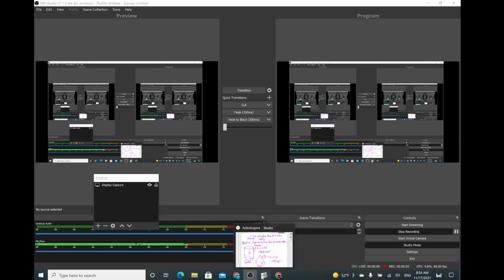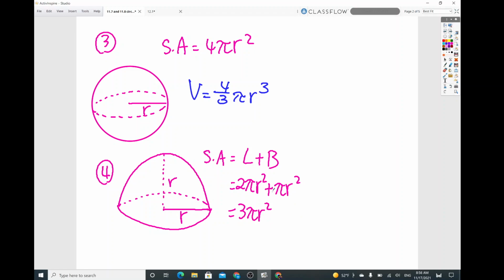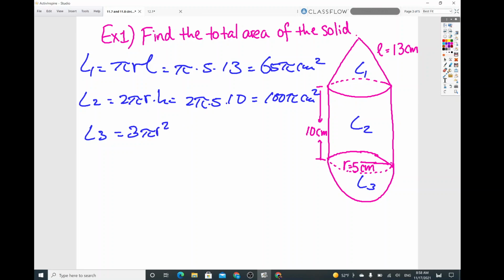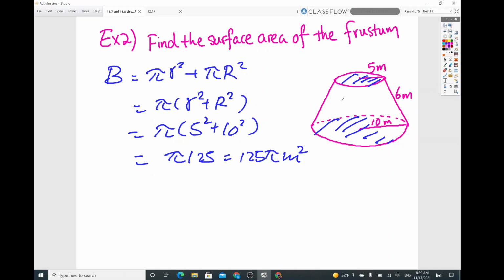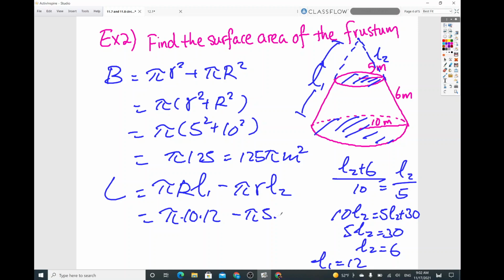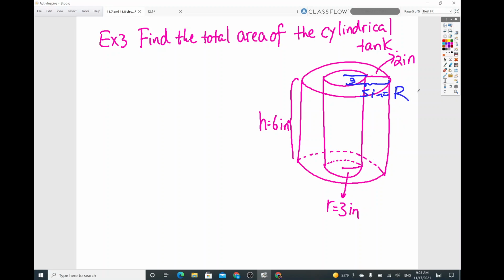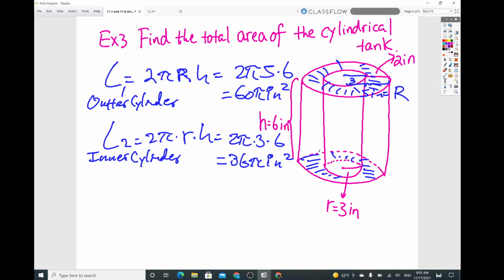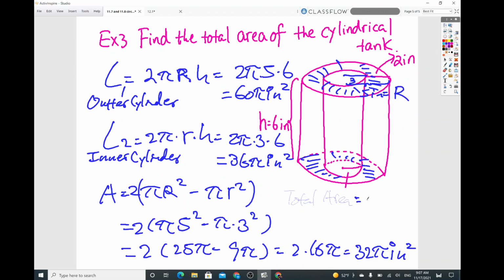6-7 Geometry Must Know Formulas of Surface Area and Lateral Area of a Cylinder, Cone and Sphere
Mr. Chen reveals all the essential formulas of finding surface area, lateral area of a cylinder, cone and sphere. This is the section in Geometry  all high school students will be learning and they will in SAT I, ACT and college placement test after pandemic.